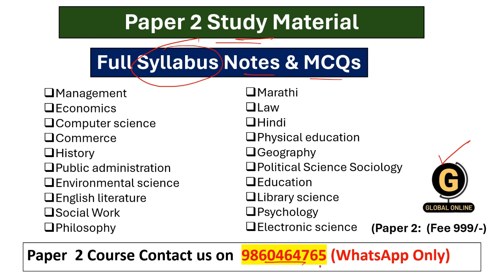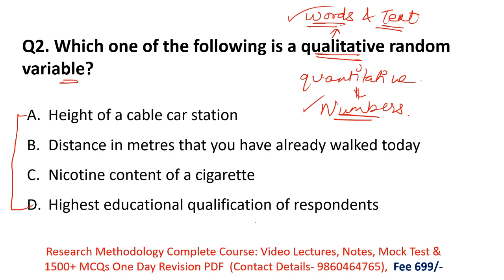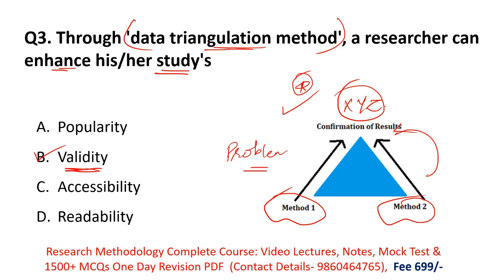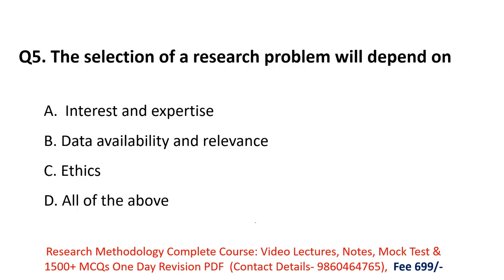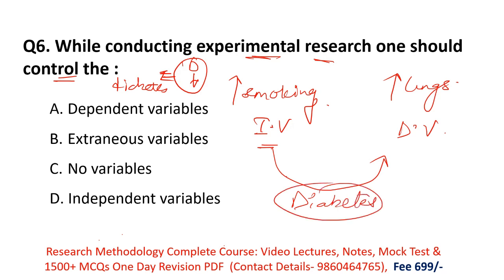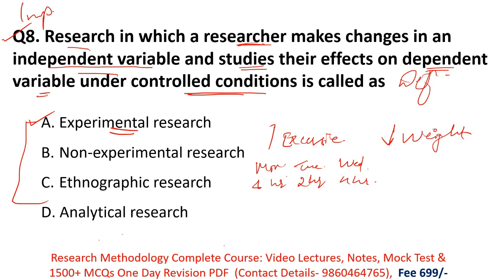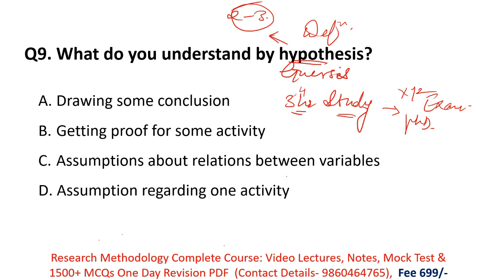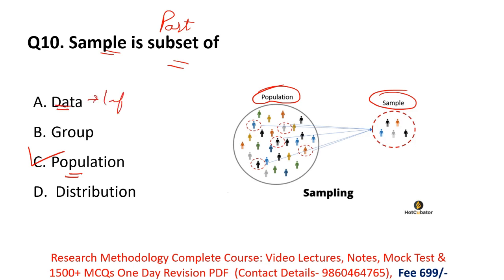Anna University PhD Entrance Test 2024|Most Repeated Research Methodology MCQs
In this session, I have explained most expected research methodology MCQs that will be going to be asked in phd entrance test.
Anna university PhD Application notification 2024 is out.  Examination date is 8th october 2023. Exam will have
25% part of research methodology(part 1) and 75% part of core subject(part 2)
To boost your preparation we have complete course for Paper 01 Research Methodology The course will have
1. Full Syllabus Notes,
2. Full syllabus Test Series
3. 1500+ MCQ Set with answers
4. Full Syllabus Video Lectures
You will be added to our Paid WhatsApp group. Fee is just 699. Message On 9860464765/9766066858 (Whatsapp Only) to Join.
1. Full syllabus notes
2. Most expected MCQs
3. PYQs

           1.UGC NET ECONOMICS
           2.UGC NET COMMERCE
⏩ KSET
⏩ APSET
⏩ MHSET Chemistry
⏩ MHSET Economics
⏩ MHSET Commerce
⏩ MHSET Management
⏩ TNSET Paper 1
⏩ TNSET Chemistry
⏩ TNSET Economics
⏩ TNSET Commerce
⏩ TNSET Management